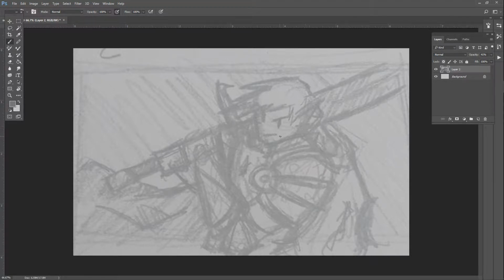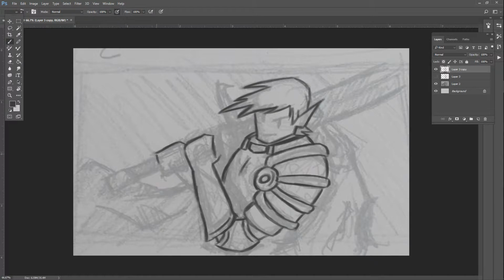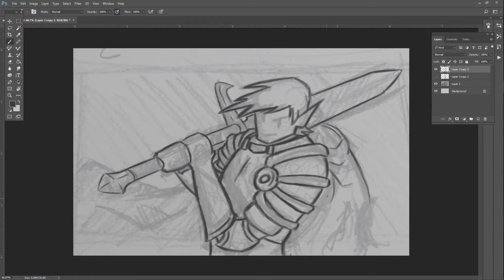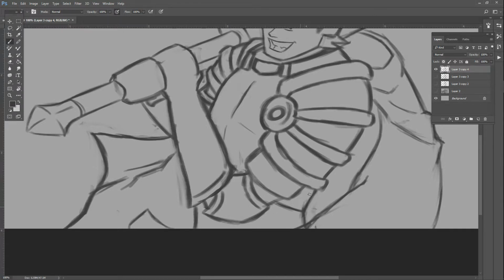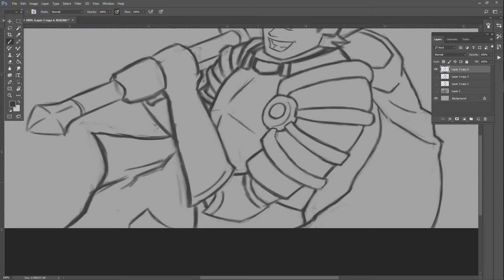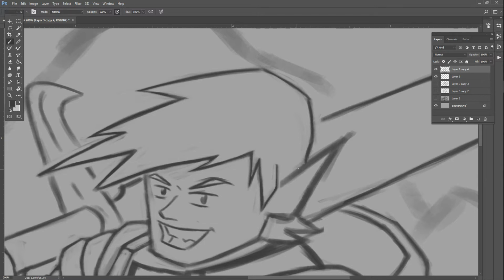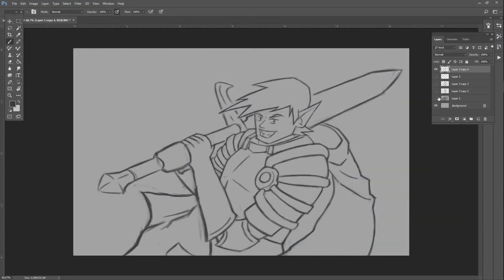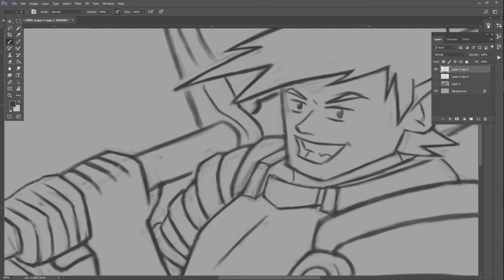Rustic's Daily Art Episode 1- Begining a painting in photoshop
In my first live stream episode, we begin the process of turning a  thumbnail sketch into a full painting.

Rustic's Daily Art is a live stream that I host on Twitch where I do daily art videos of me drawing and doing other art. the streams from the previous week are uploaded here every week for your viewing pleasure.

WATCH RUSTIC'S DAILY ART LIVE ON TWITCH EVERY MONDAY TO THURSDAY 6PM TO 8PM ATLANTIC TIME

Also, catch my late night Friday streams at 10pm to midnight Atlantic Time.